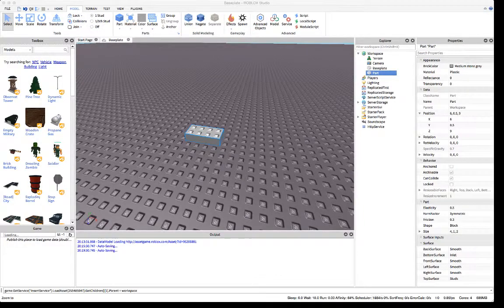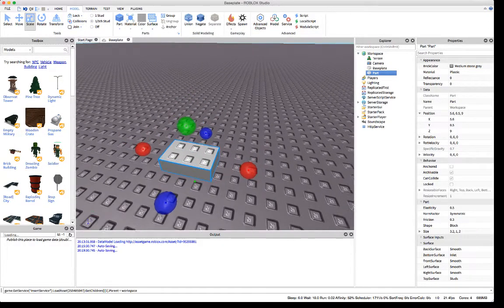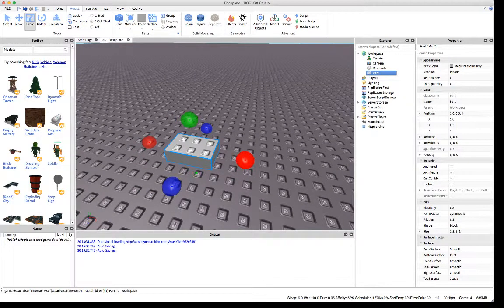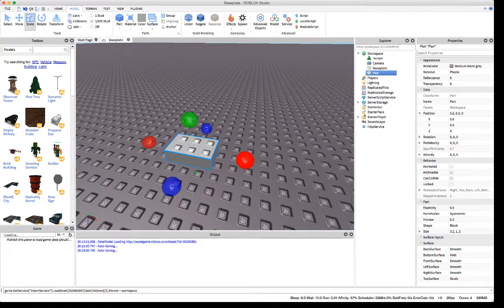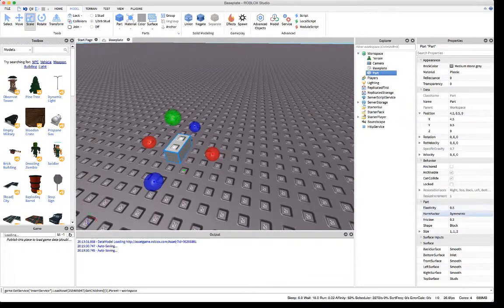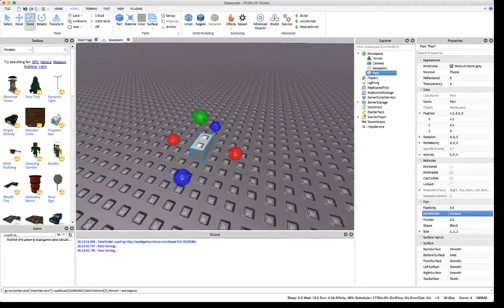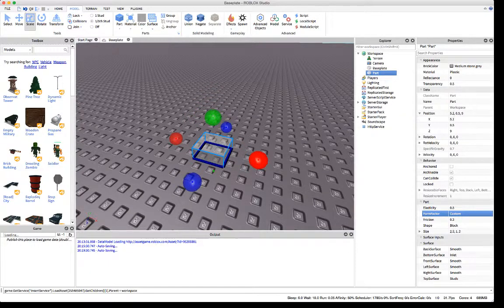Resizing Parts Really Small [Roblox Studio Tutorial]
How to resize parts smaller than 1 stud.